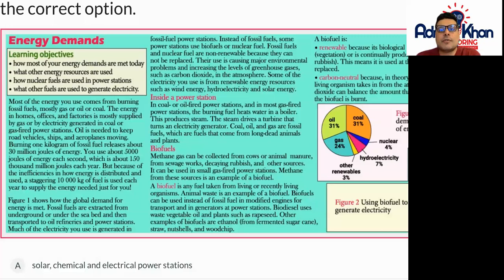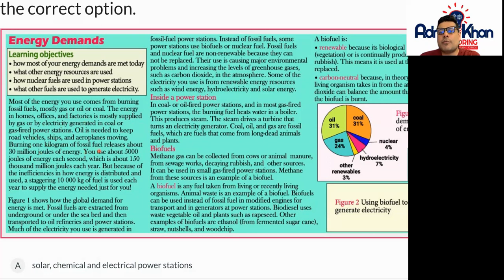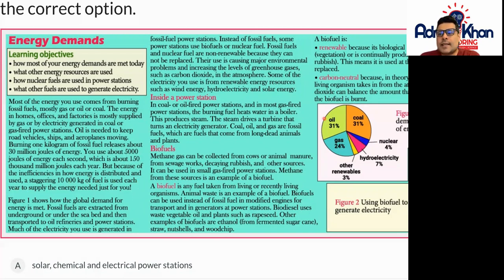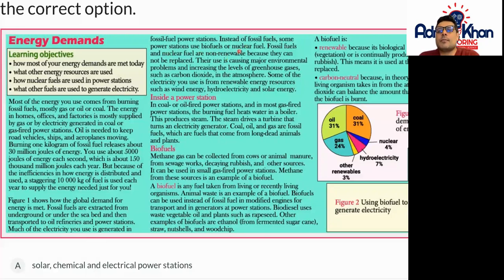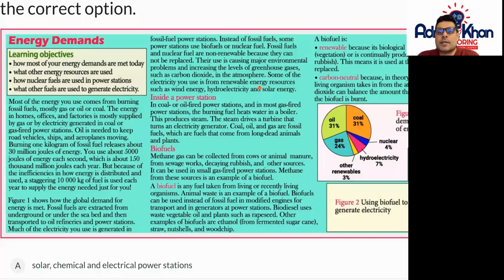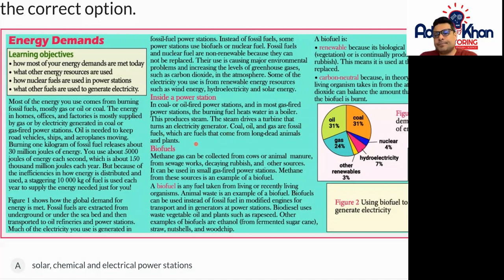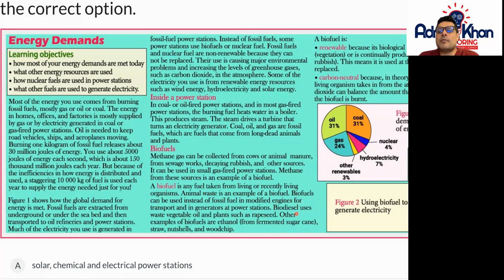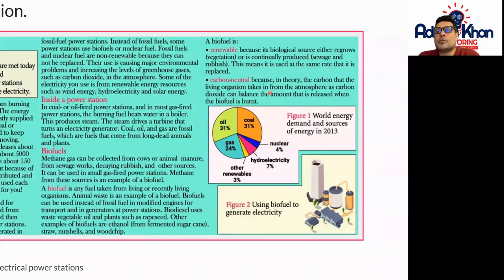GCSE Science - Physics - Energy Demands